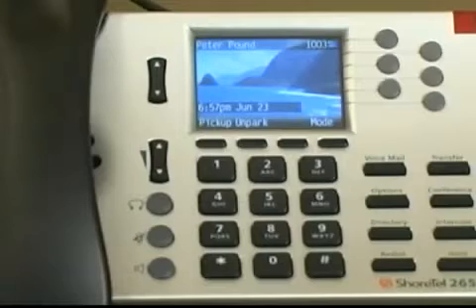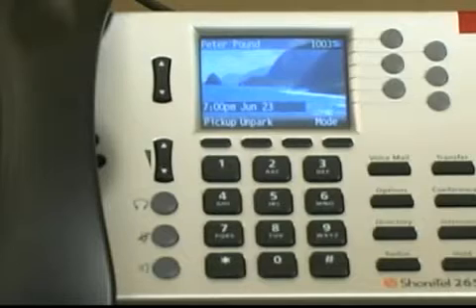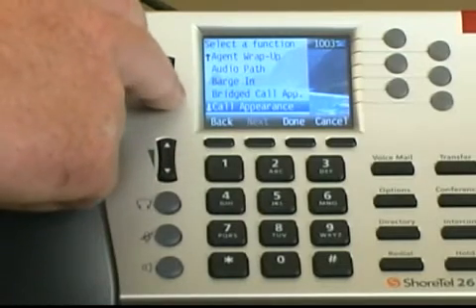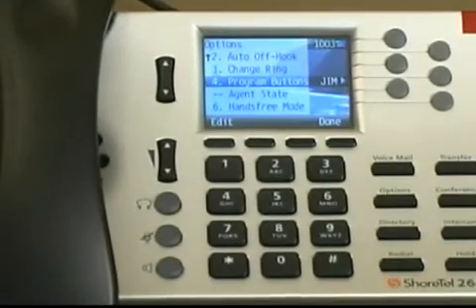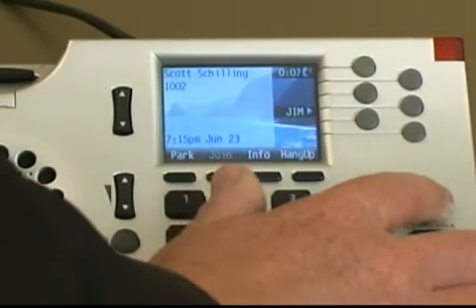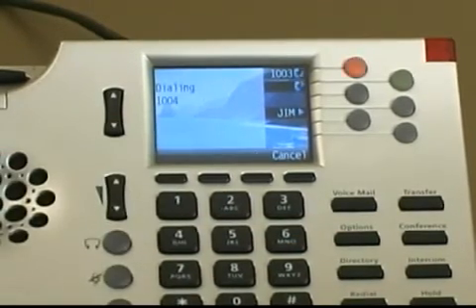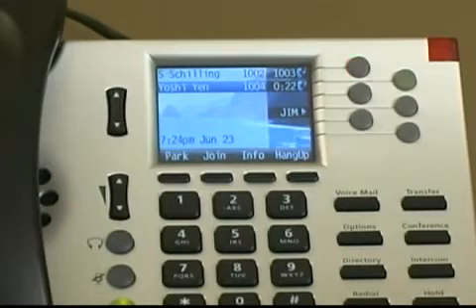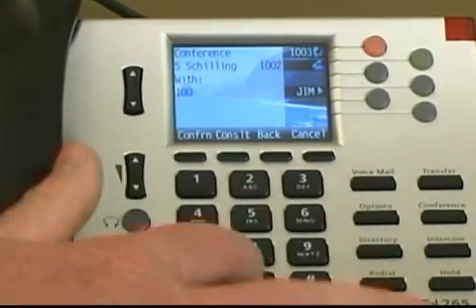ShoreTel: IP Phone Tutorial - Part 2 of 2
ShoreTel training instructor, Chris, provides an introductory tutorial to ShoreTel IP Phones, covering tasks including: call answering, transfer, conferencing, holding and basic phone configuration.